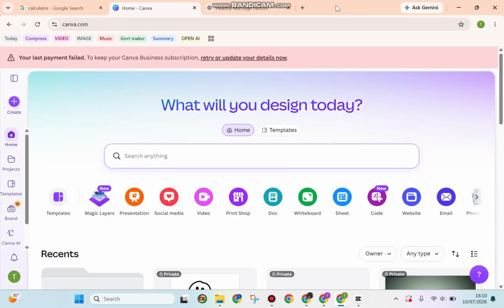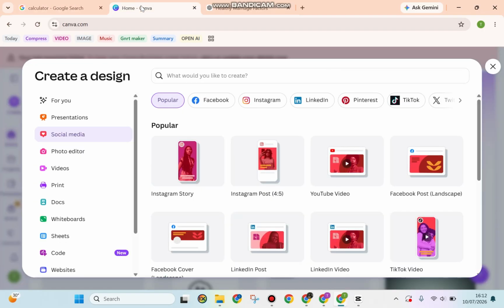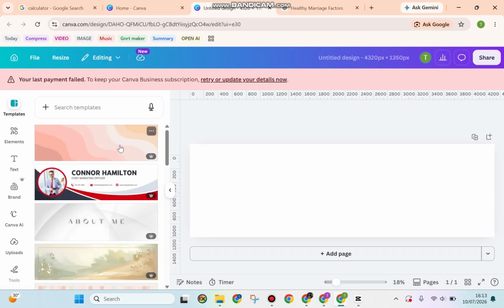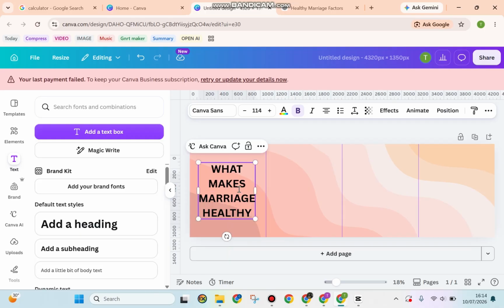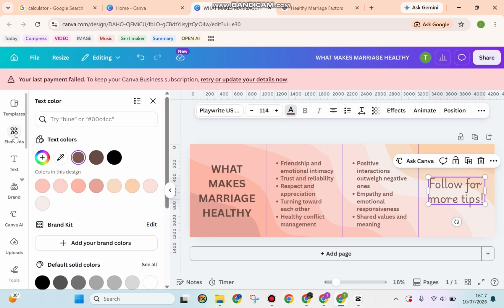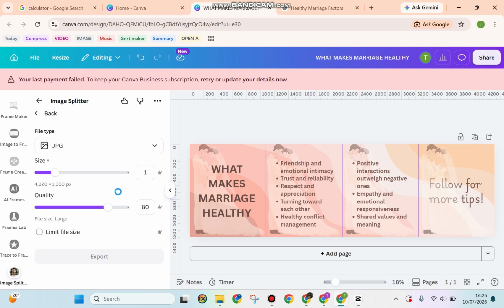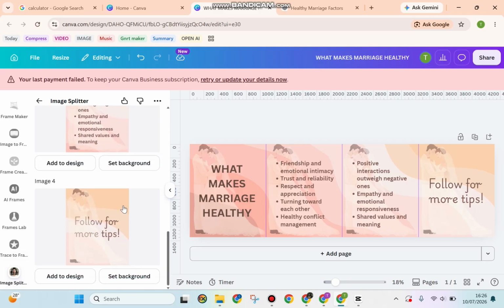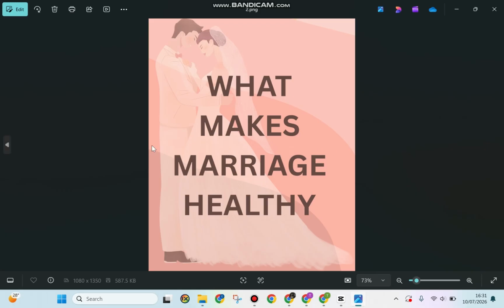Easy Canva Tutorial for Seamless Instagram Carousels and Grid Layouts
Learn how to create a seamless Instagram carousel using Canva with this step by step tutorial. Discover how to calculate custom pixel dimensions, set up helpful design guides, and add your content across multiple slides. Follow along to master image splitting techniques that ensure your social media posts flow together perfectly.

0:00 Calculate Custom Canvas Dimensions
1:13 Set Up Custom Size Design
2:19 Add Grid Lines And Guidelines
3:06 Design Carousel Content Slides
5:00 Split Image Into Multiple Parts
6:29 Export And Download Final Slides